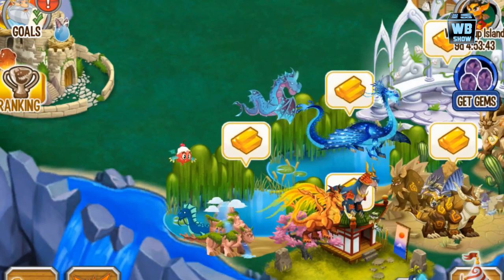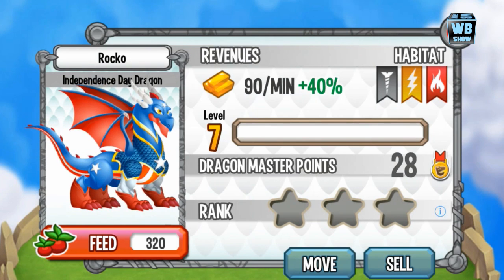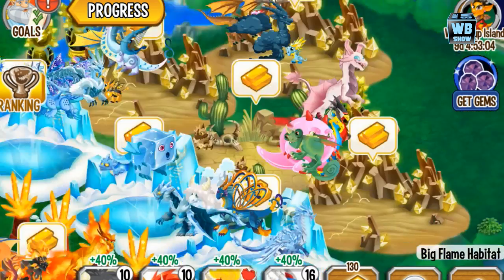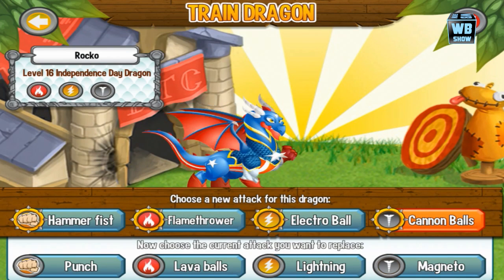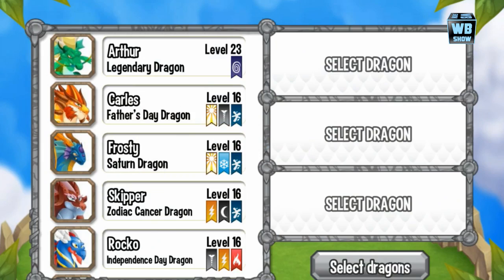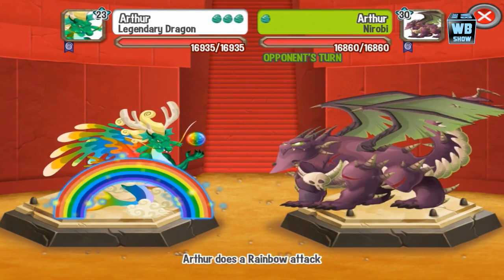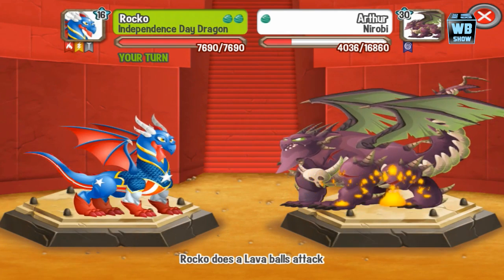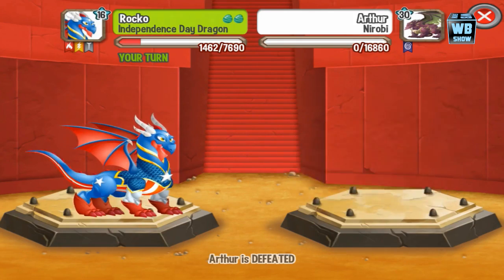Dragon City: Independence Day Dragon Battle & Skills